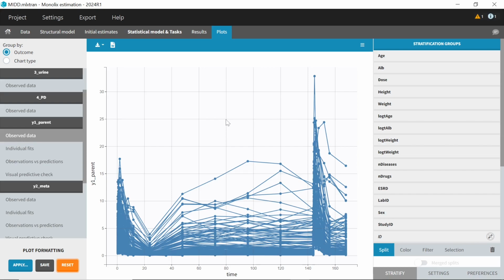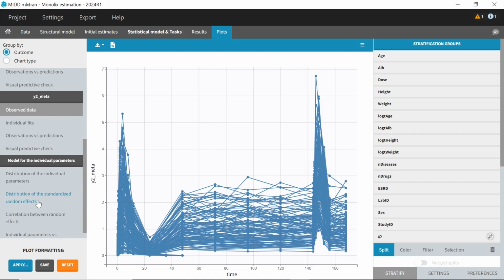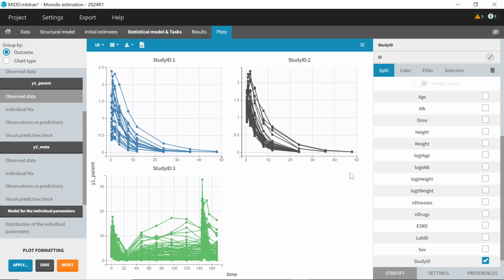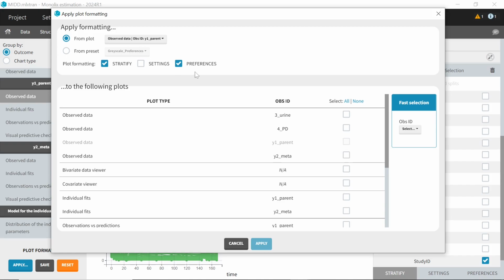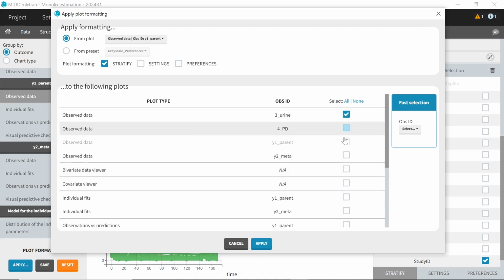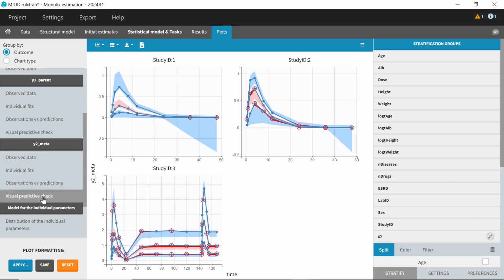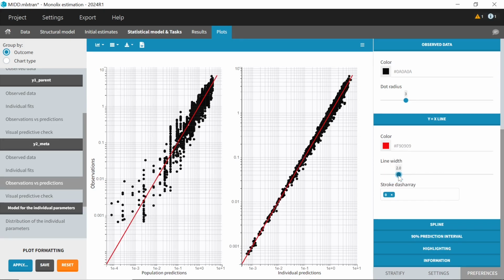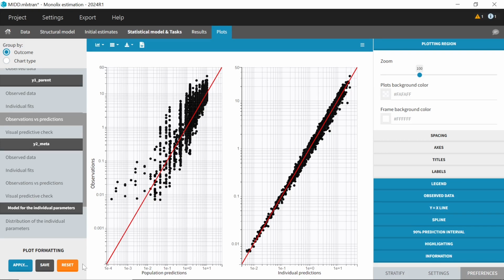Feature of the Week #164: Plots customization transfer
In this video, we discuss how to transfer plot customizations from one plot to another in MonolixSuite 2024R1. Learn how to efficiently apply stratifications, settings, and preferences across different plots within your project. This new feature streamlines your workflow and ensures consistency in your visualizations.